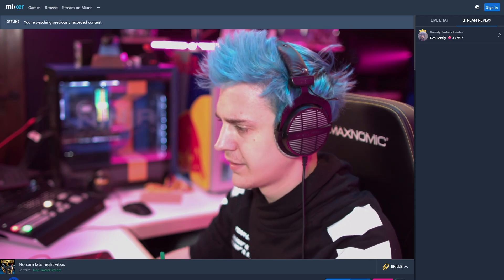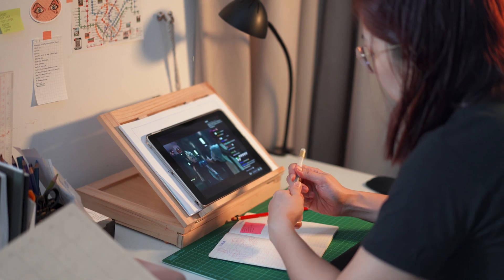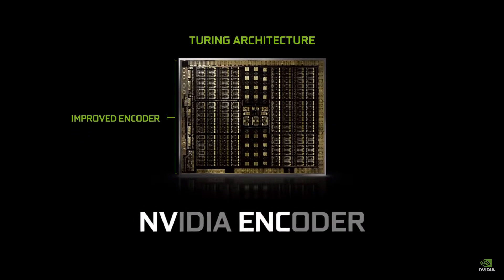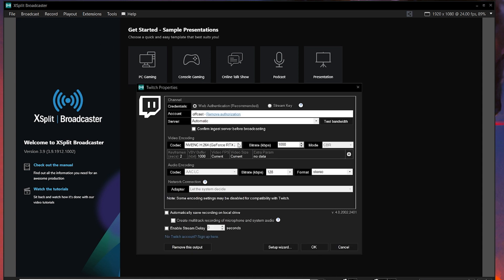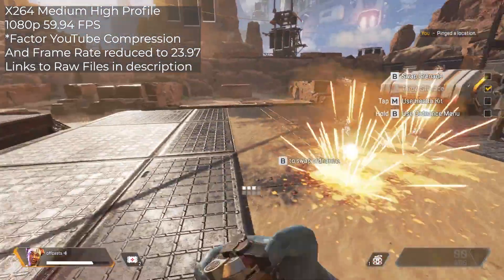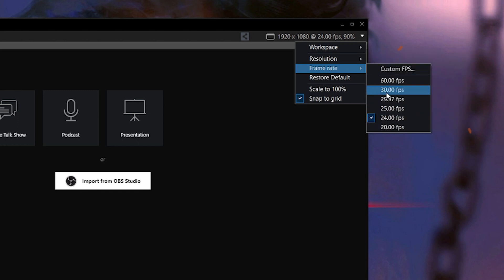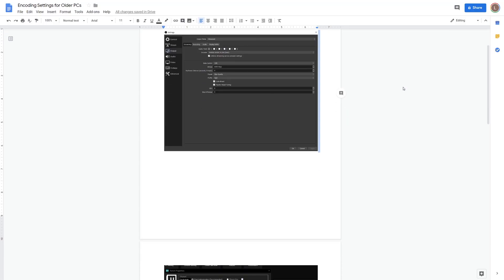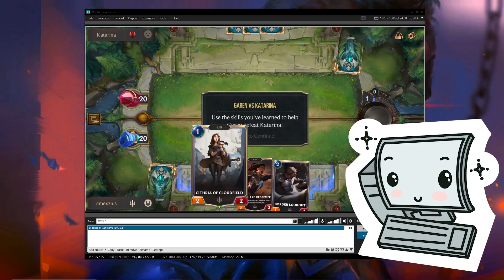Upgrade Your Stream Quality for Free!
So you want to be a streamer, but you're on a budget? This video will help you get the best quality and most stable stream from the PC you have now!

My Lights

My Equipment
My Key Light

Equipment Used:
Audio Recorder